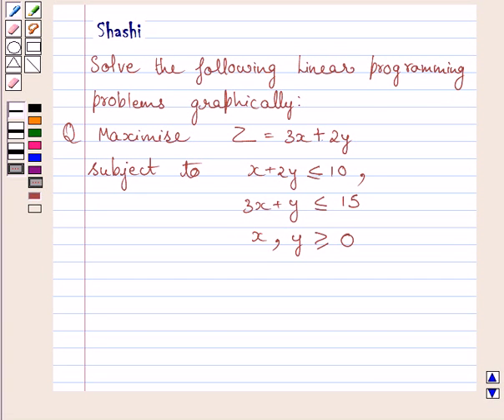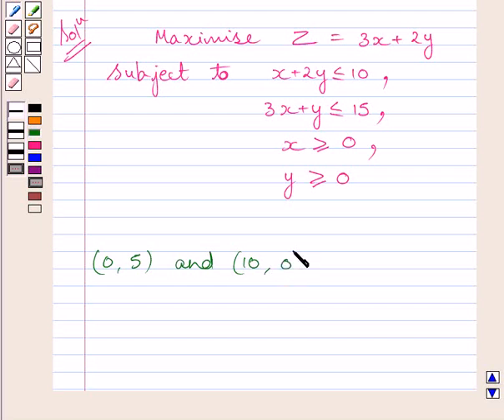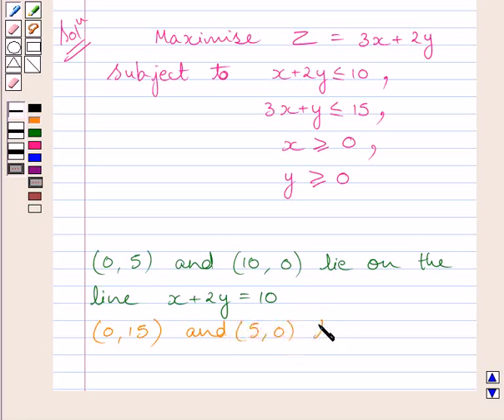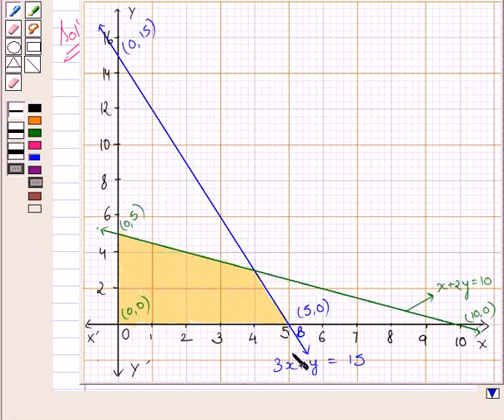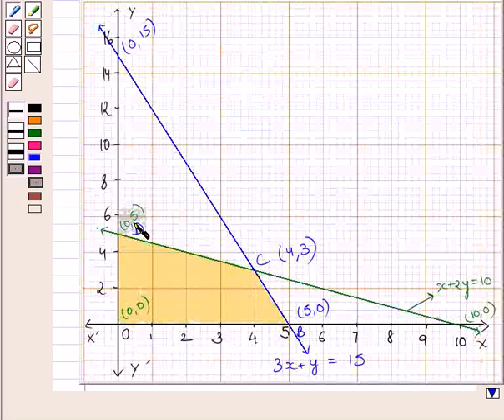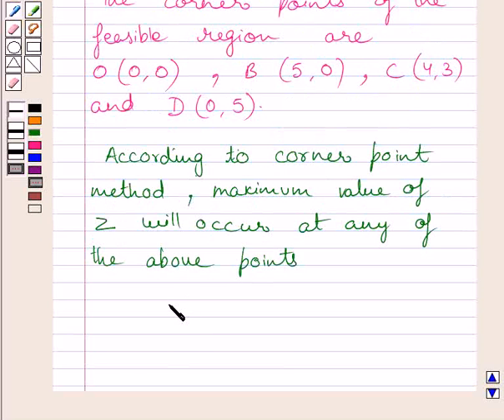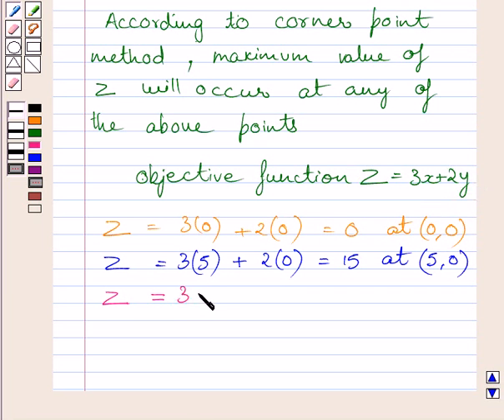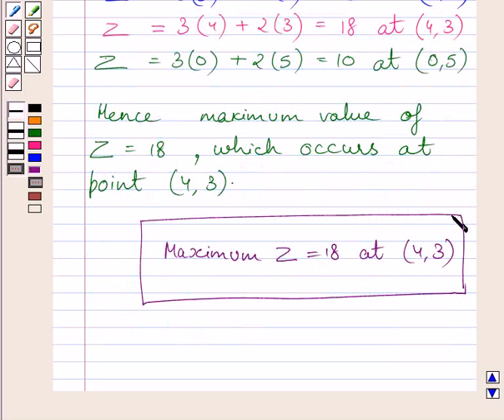Maths XII NCERT 2007 12 12 1 5